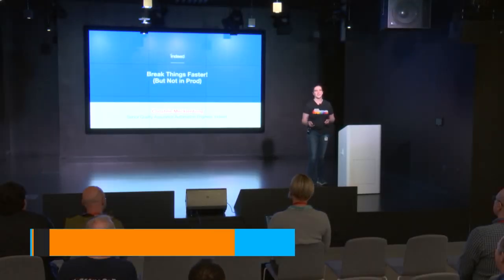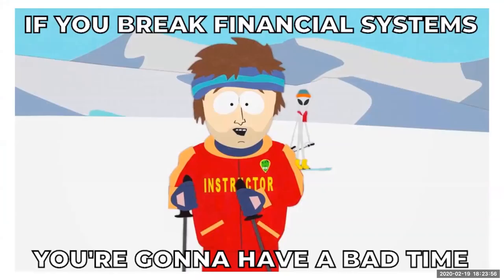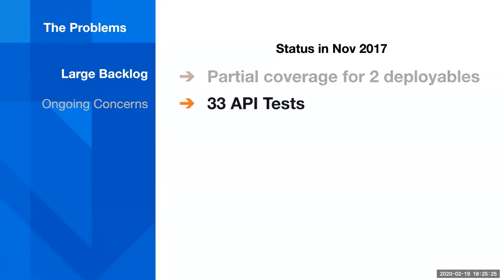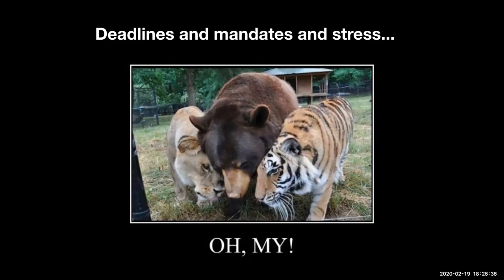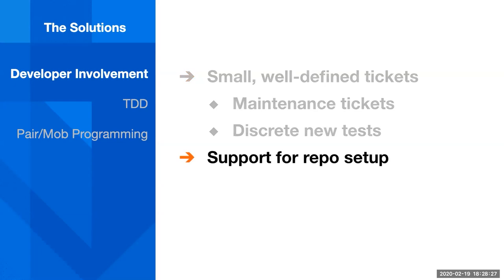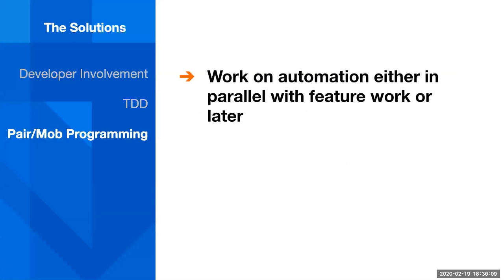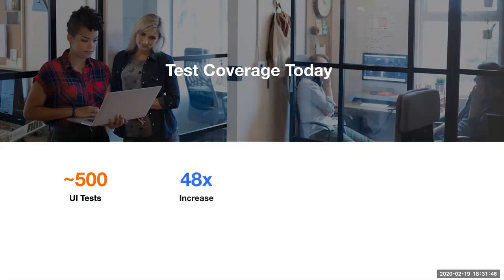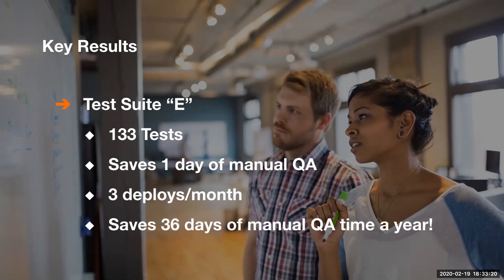Break Things Faster (But Not in Prod)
Description:

The Indeed Money teams work diligently to ensure that no major bugs escape to production, so rigorous QA practices are essential. If a team lacks a dedicated QA automation engineer, or new feature work outpaces automation coverage, then more work shifts to manual QA. This can slow a team down. We learned how automated regression testing helps our Money teams move faster, without breaking our financial systems.

This talk was given on Feb 19, 2020